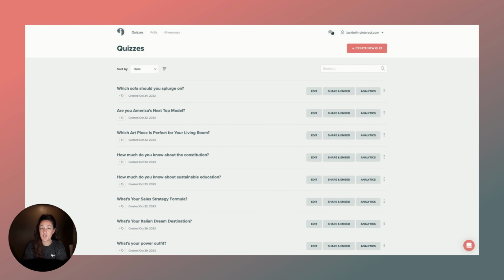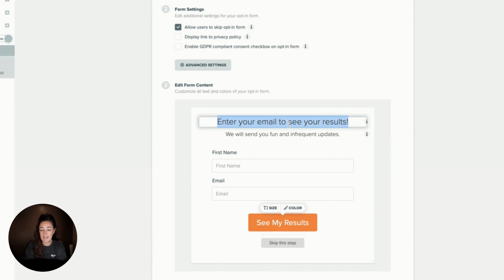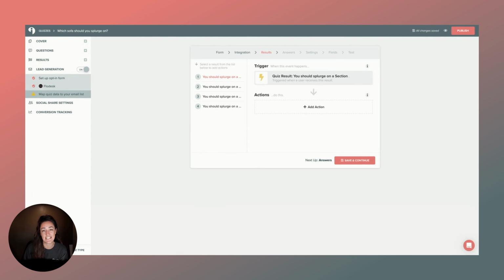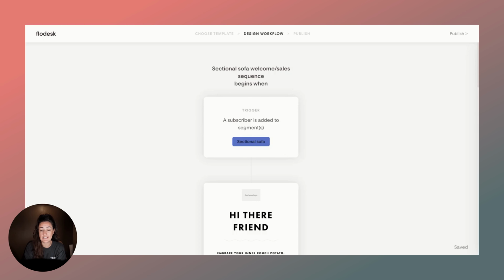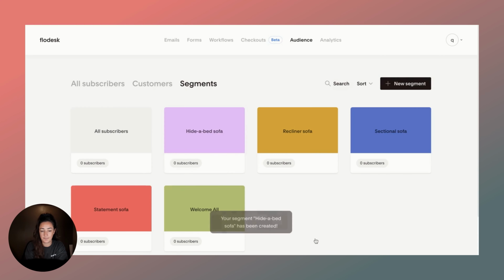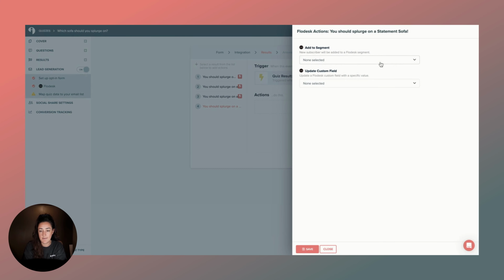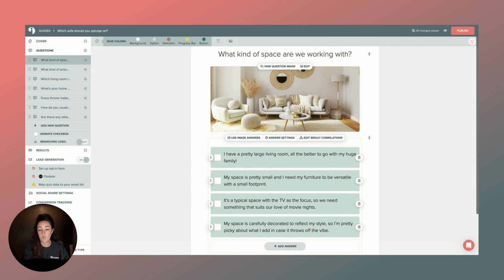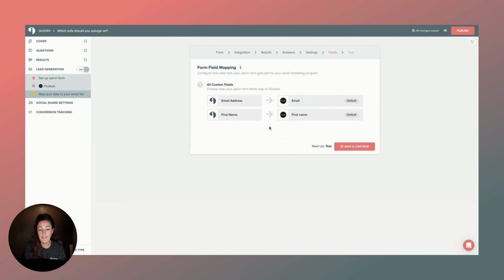How to Connect Your Interact Quiz to Flodesk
Here's how you can integrate your Interact quiz with Flodesk to collect leads!

Want more support? Let us know here how we can help